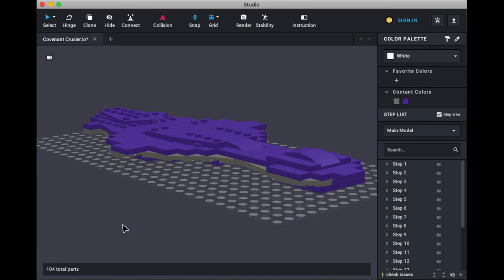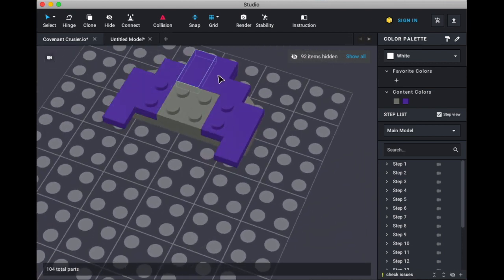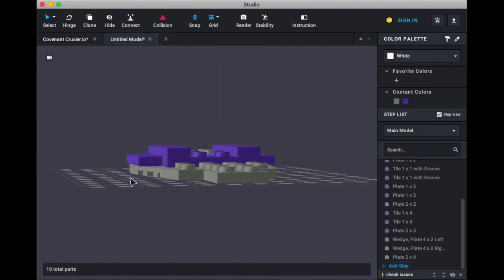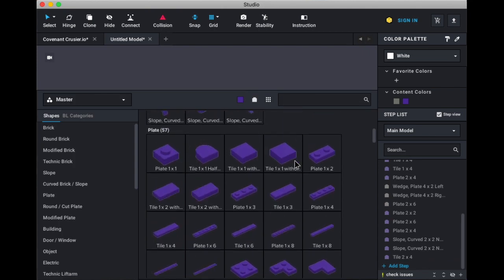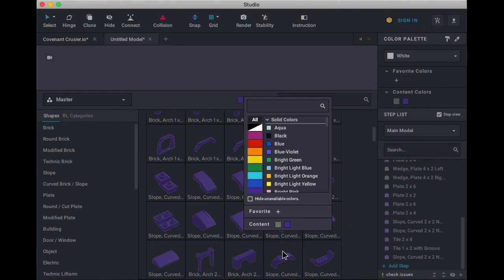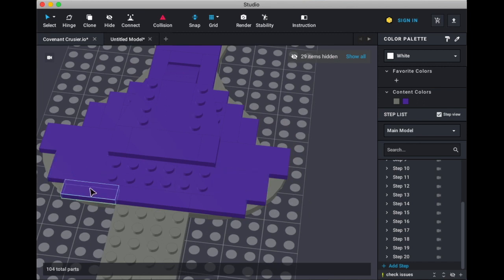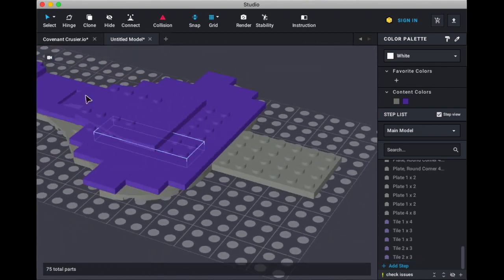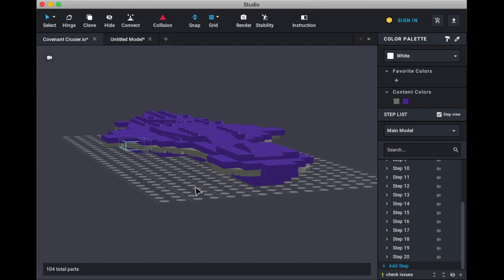How to BUILD a LEGO COVENANT CRUISER from HALO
This video will teach you how to build a Covenant Cruiser form Halo. The Cruiser is larger than the CRS-class light cruiser but is smaller than the Covenant carrier. They are armed with five plasma turrets and laterally-mounted pulse lasers but lack a complement of supplementary Seraph starfighters.